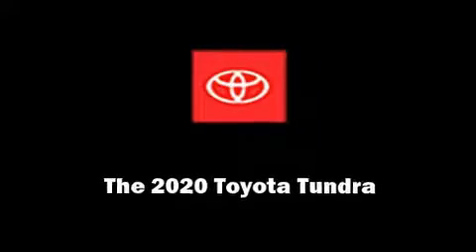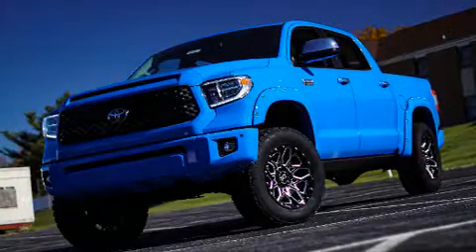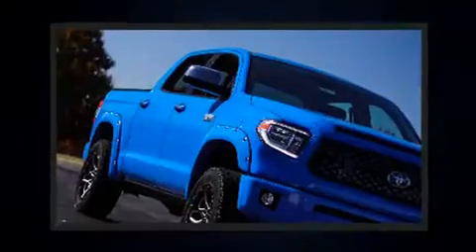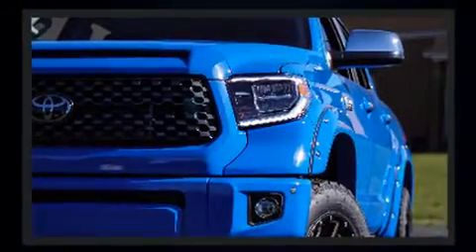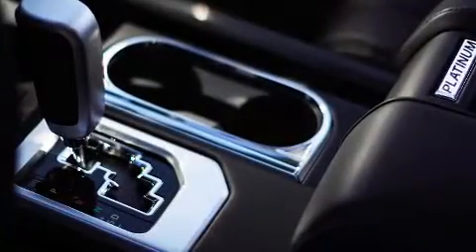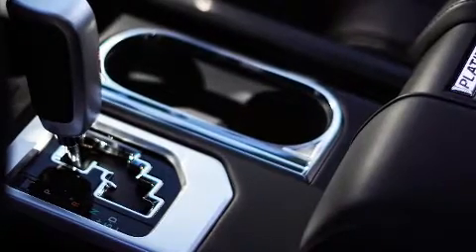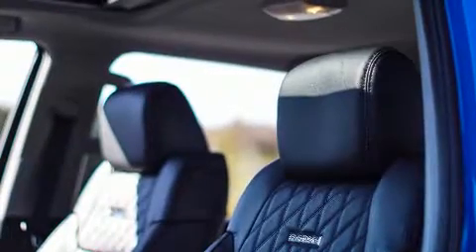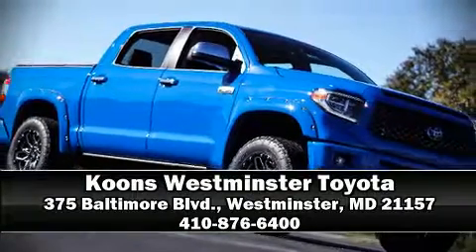2020 Toyota Tundra Platinum 5.7L V8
375 Baltimore Blvd.

Sensibility and practicality define the 2020 Toyota Tundra. This 4 door, 5 passenger truck will allow you to take command of the road with confidence! It features four-wheel drive capabilities, a durable automatic transmission, and a powerful 8 cylinder engine. Comfort and convenience were prioritized within, evidenced by amenities such as: power front seats, a built-in garage door transmitter, a rear step bumper, automatic dimming door mirrors, heated door mirrors, blind spot sensor, and 1-touch window functionality. Features such as automatic climate control and leather upholstery prove that economical transportation does not need to be sparsely equipped. For drivers who enjoy the natural environment, a power moon roof allows an infusion of fresh air. Premium sound drives 12 speakers, providing you and your passengers a sensational audio experience. Take assurance in side curtain airbags, providing head protection in the event of a severe collision. Our sales reps are extremely helpful & knowledgeable. We'd be happy to answer any questions that you may have. Come on in and take a test drive!